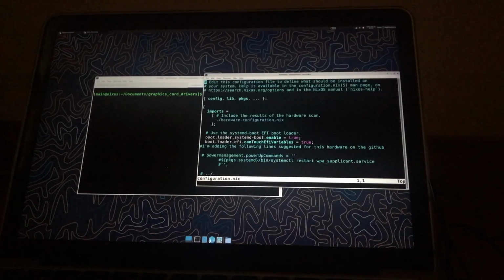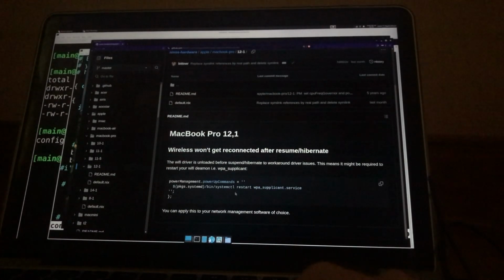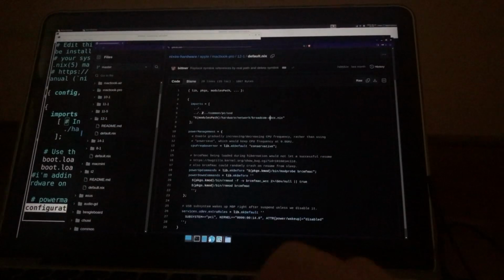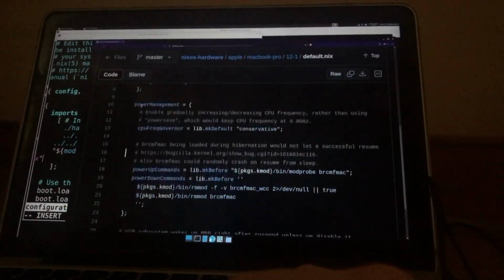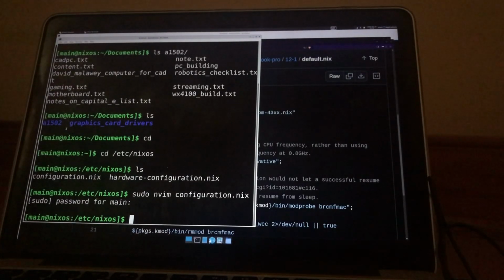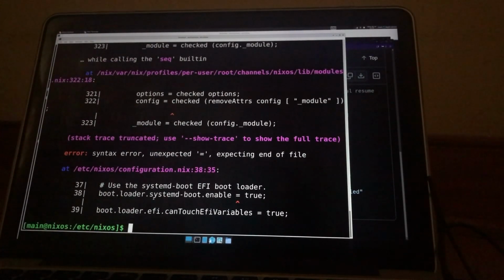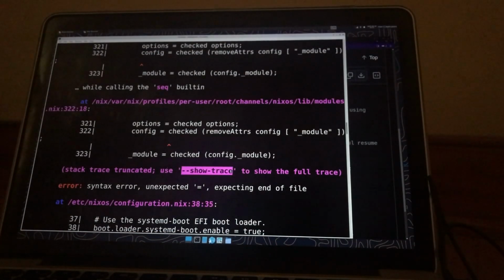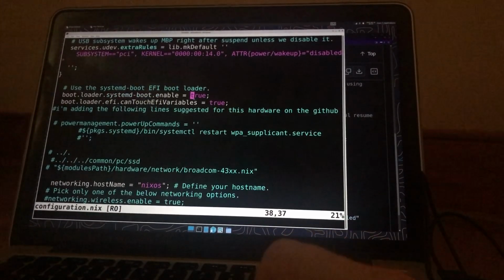Attempting (failing) to fix the power managment issue on a macbook pro a1502 running NixOs (no edit)